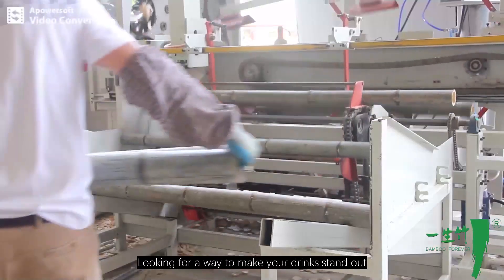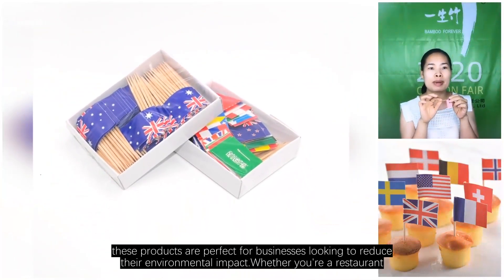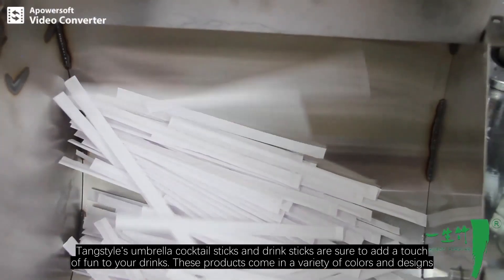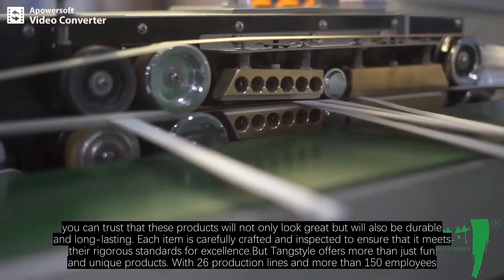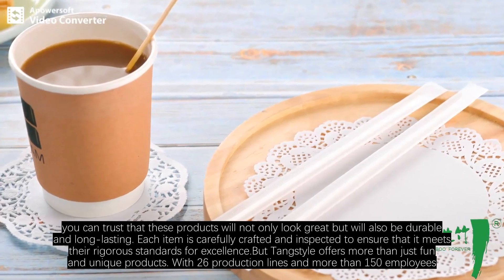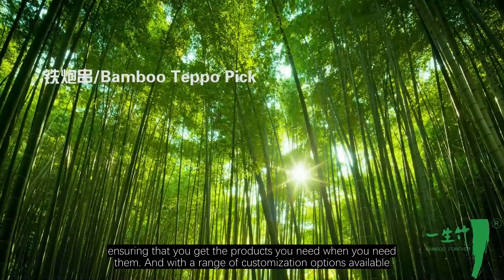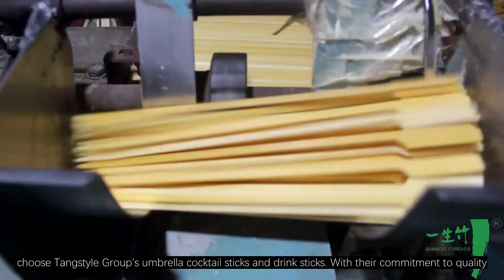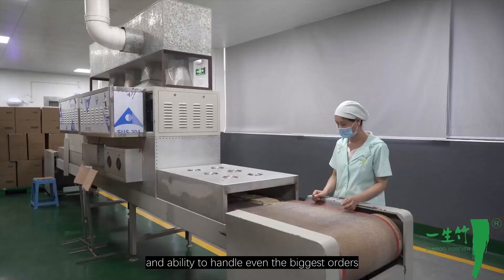Add a Touch of Fun with Unique Umbrella Cocktail Sticks and Drink Sticks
Looking for a way to make your drinks stand out? Look no further than Tangstyle Group's unique umbrella cocktail sticks and drink sticks. Made from 100% natural and eco-friendly bamboo and wood, these products are perfect for businesses looking to reduce their environmental impact.Whether you're a restaurant, bar, or catering service, Tangstyle's umbrella cocktail sticks and drink sticks are sure to add a touch of fun to your drinks. These products come in a variety of colors and designs, including the classic umbrella shape, making them perfect for any occasion.And with Tangstyle's commitment to quality, you can trust that these products will not only look great but will also be durable and long-lasting. Each item is carefully crafted and inspected to ensure that it meets their rigorous standards for excellence.But Tangstyle offers more than just fun and unique products. With 26 production lines and more than 150 employees, they have the capacity and scale to handle even the biggest orders, ensuring that you get the products you need when you need them. And with a range of customization options available, they can work with you to create a product that meets your specific needs.So if you're looking for a way to add a touch of fun to your drinks while also being eco-friendly, choose Tangstyle Group's umbrella cocktail sticks and drink sticks. With their commitment to quality, range of unique products, customization options, and ability to handle even the biggest orders, they are the perfect choice for businesses of all sizes.